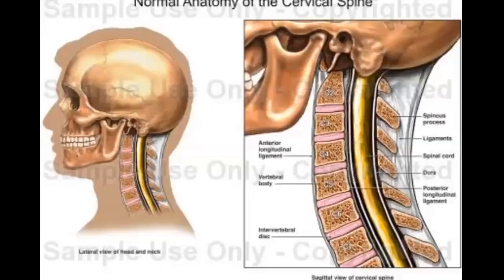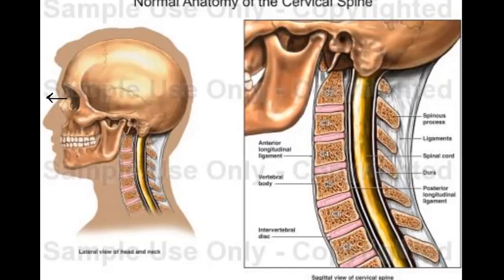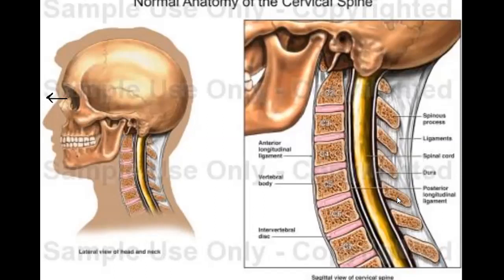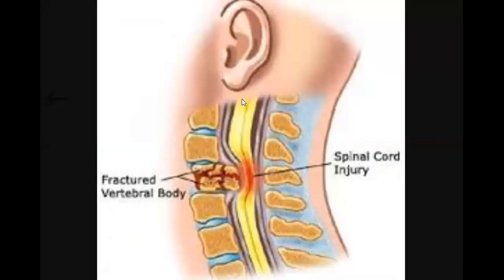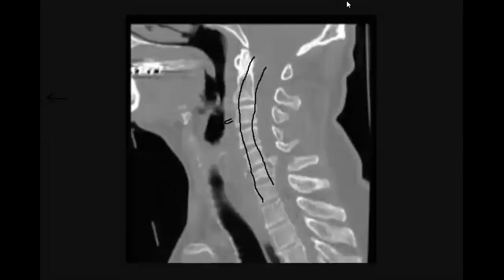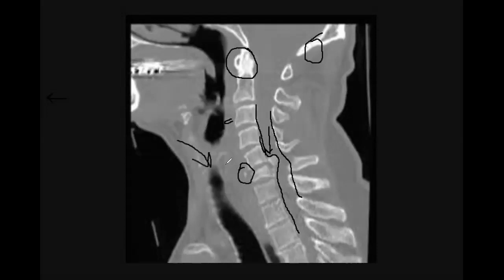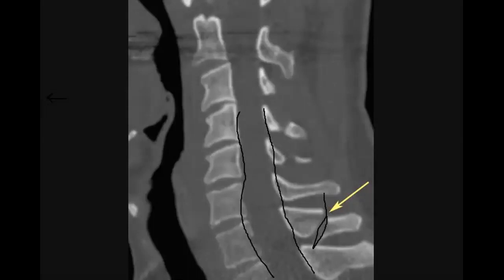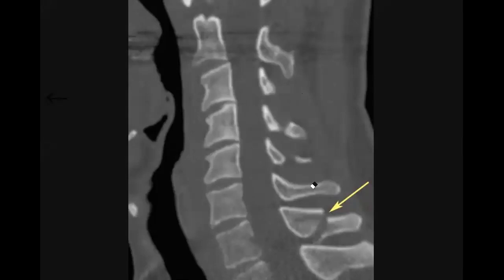Med Path Cervical Fx's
Fractures of the cervical spine